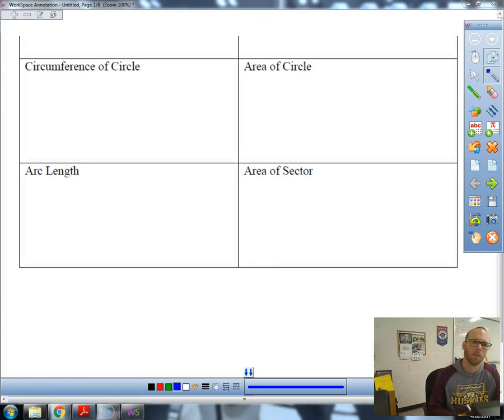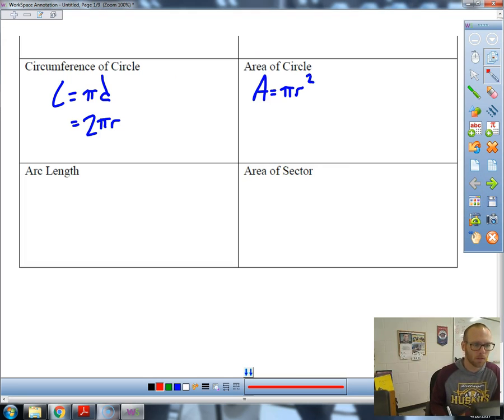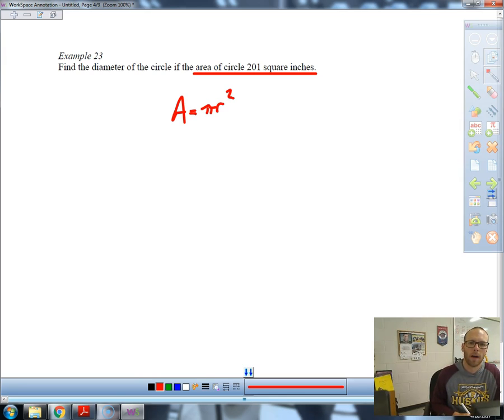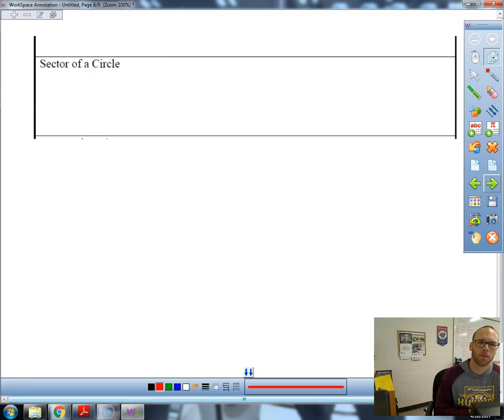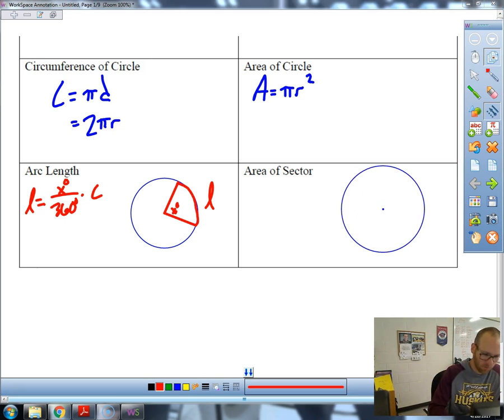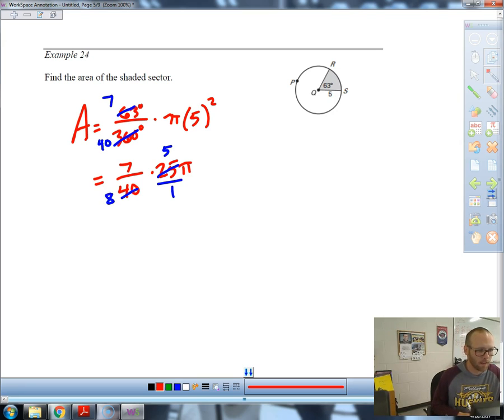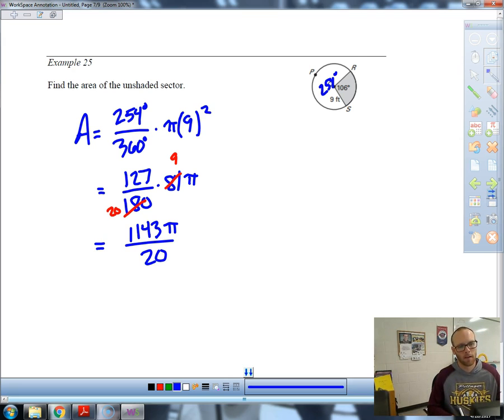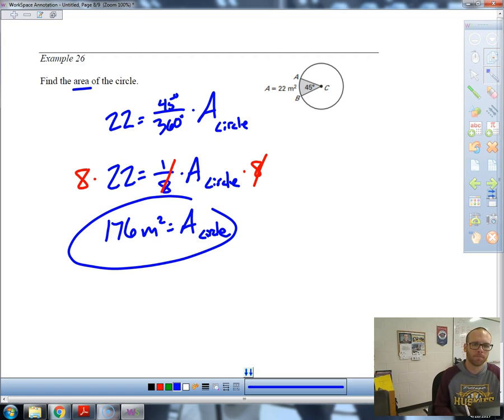Geometry 11.5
Finding area of circles and sectors.